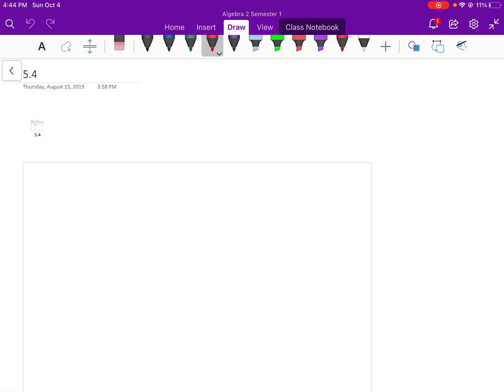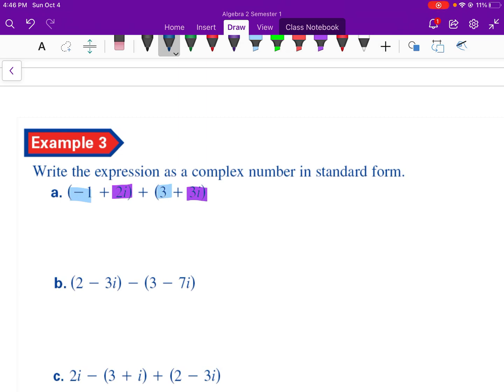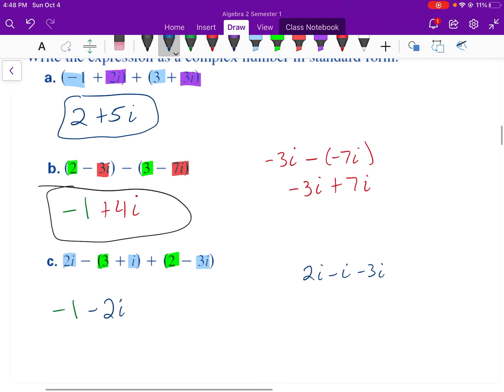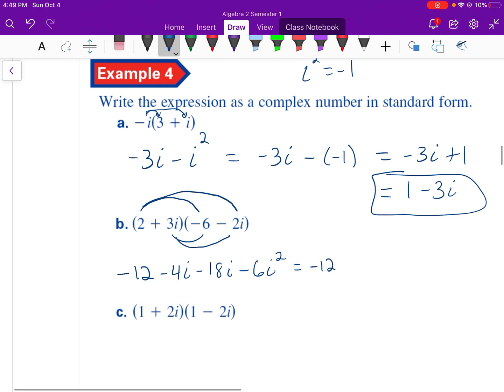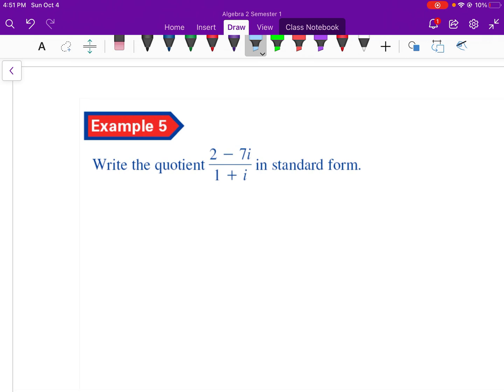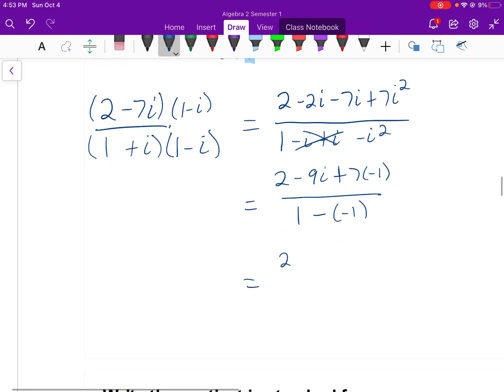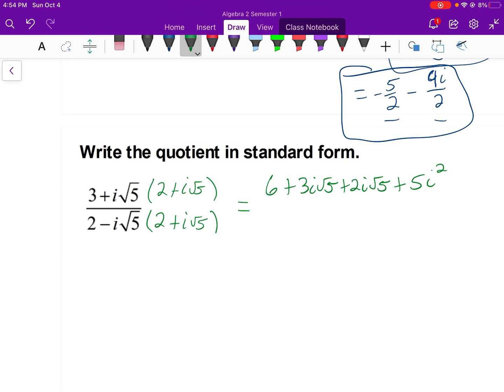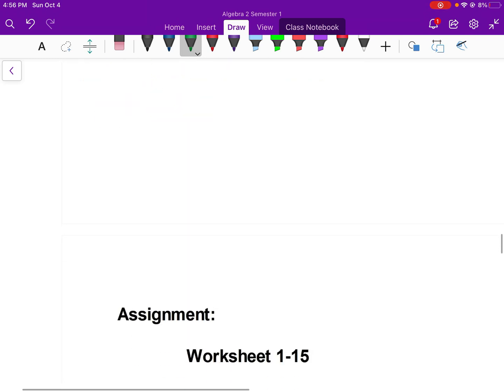5 4 Simplifying Complex Number Expressions